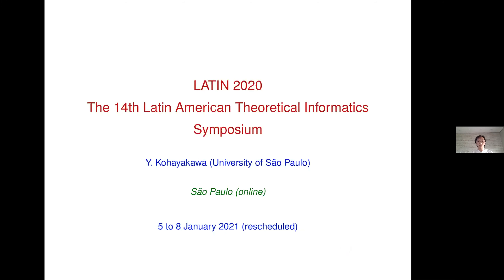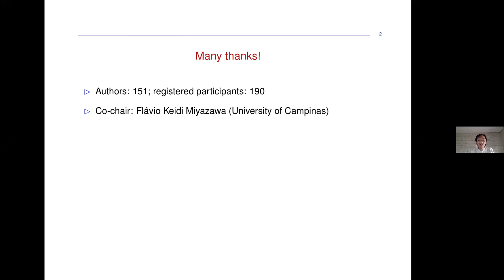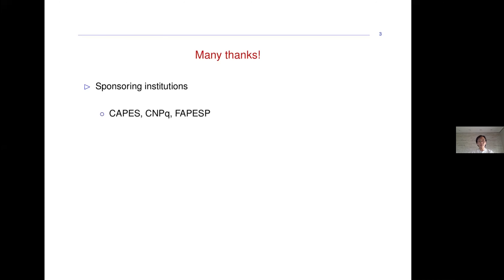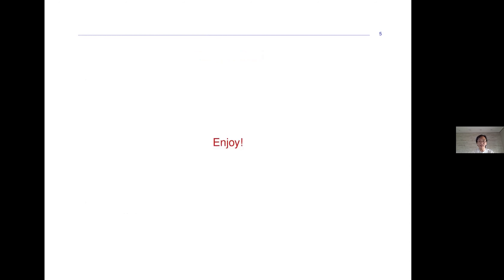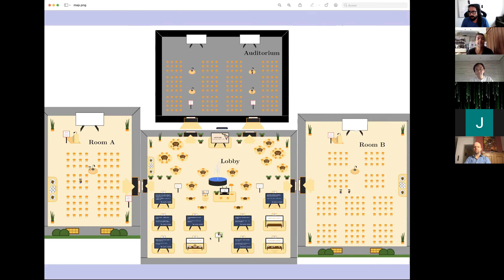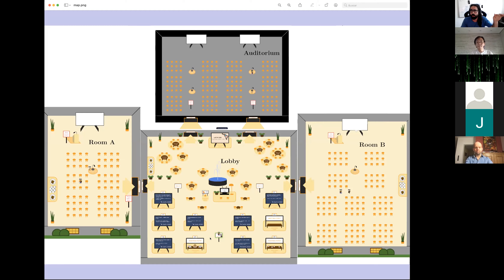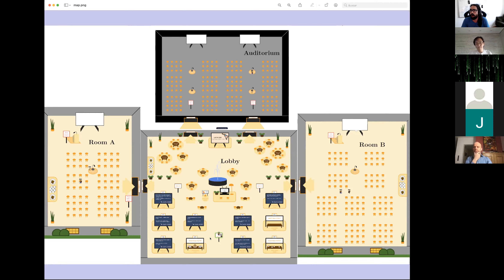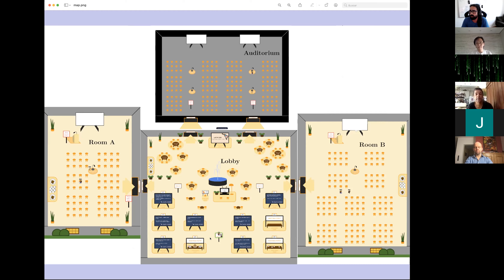Opening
Some quick remarks on the opening of the event.